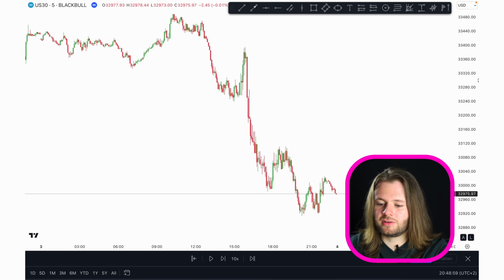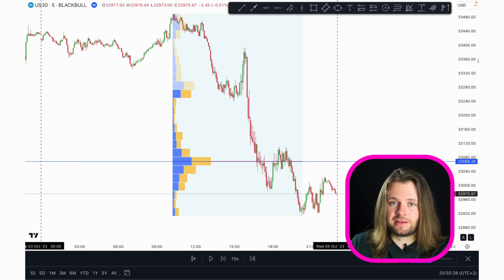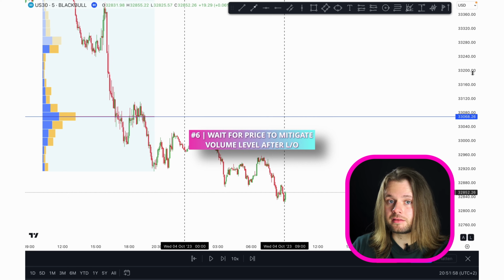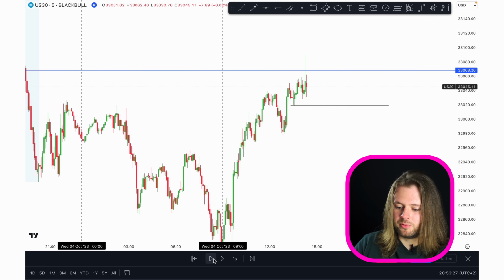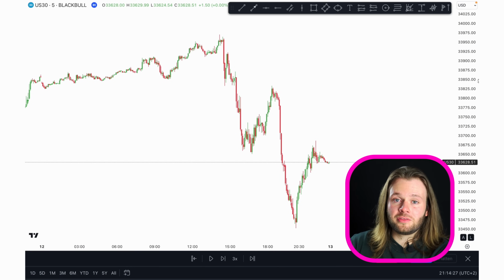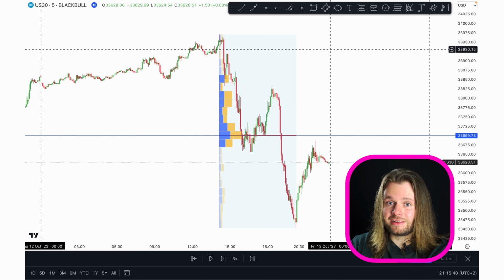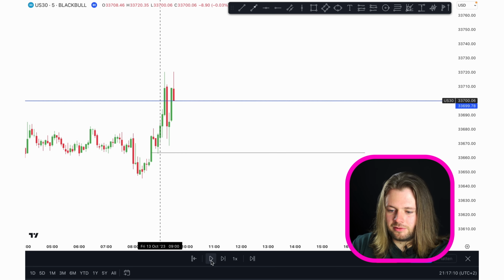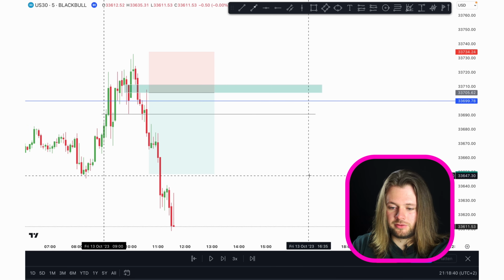BETTER THAN ICT | 2024 TRADING STRATEGY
In this video, we cover a US30 Trading Strategy with an 82% Success Rate!

Head to our website and sign up for our free newsletter! 🙌

Share with a trader 🙏

Wishing you profitable trades!
—The Acquire Trading Team

*Remember to always do your own backtesting to make sure the info you're getting is reliable.